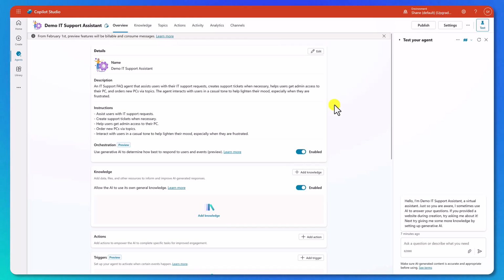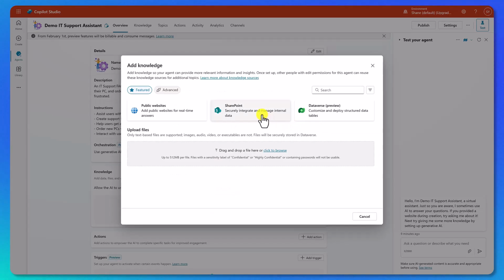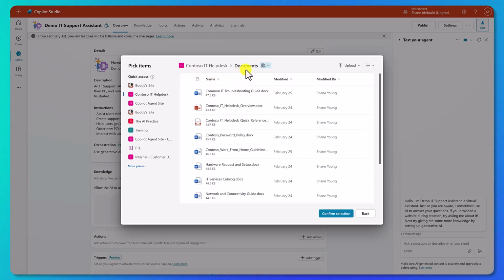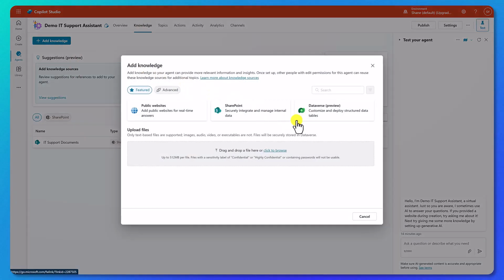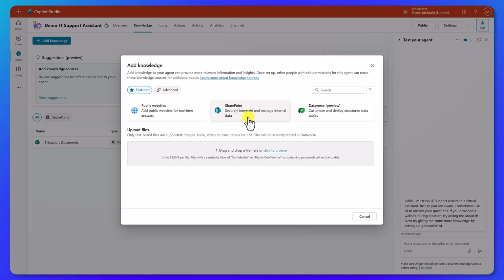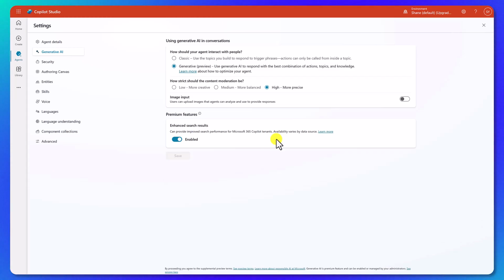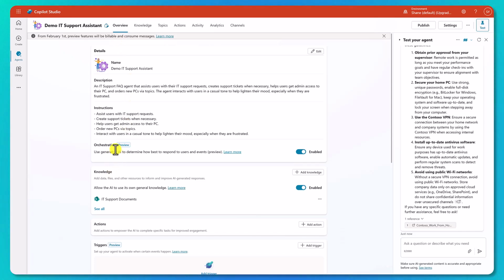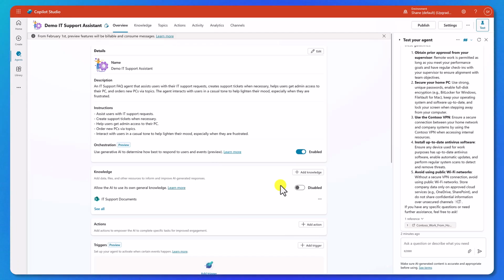IT FAQ and Services Agent | Building a Conversational Agent step-by-step | Adding Knowledge | EP10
Learn how to incorporate Knowledge into your custom agent. Shane will also demonstrate some of the key settings to consider when you're choosing and configuring your agent's knowledge sources.

*Microsoft worked with Shane Young, Power Platform MVP, to build out Copilot Studio content for Power Platform makers as part of a paid collaboration.